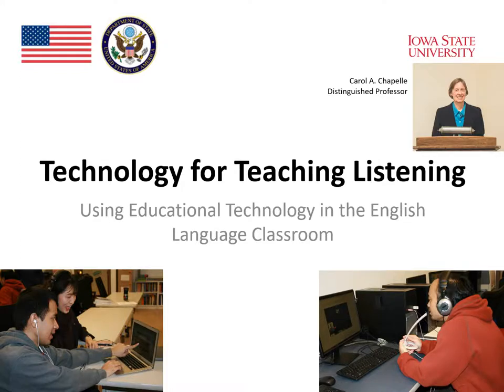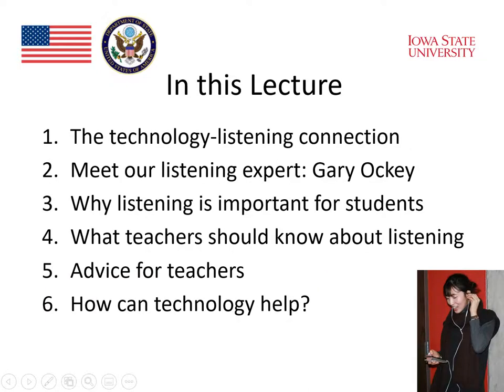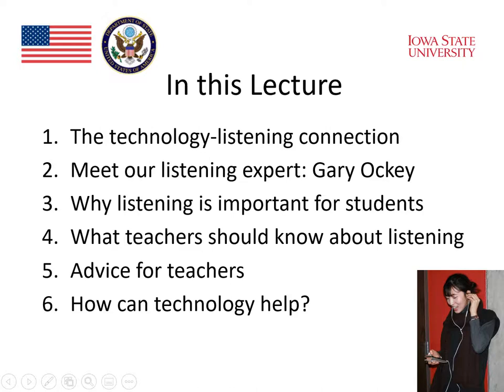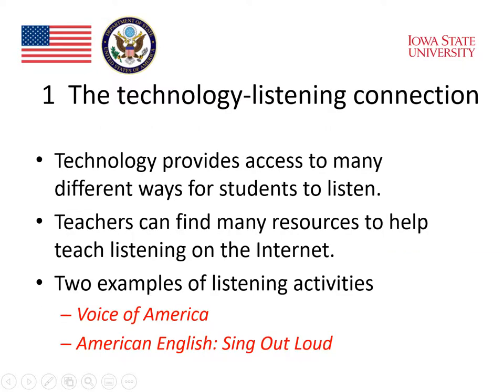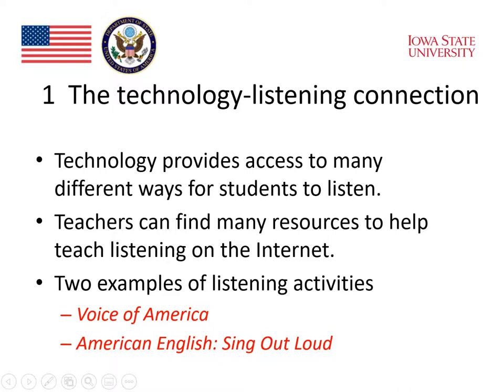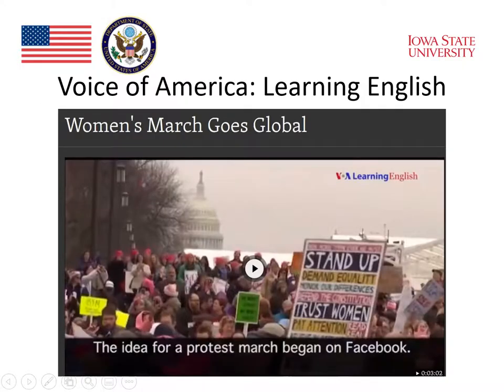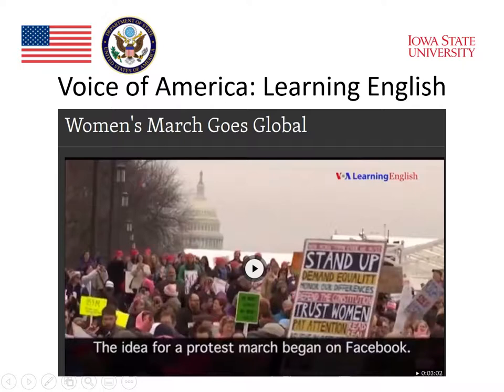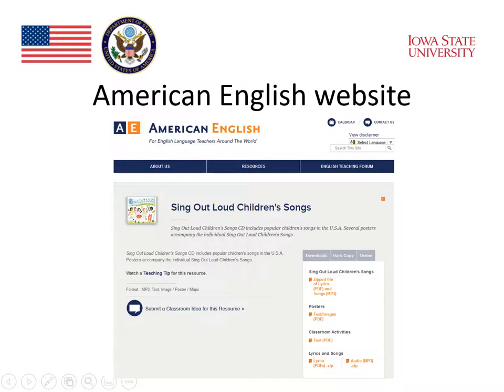MOOC Technology and Listening 1